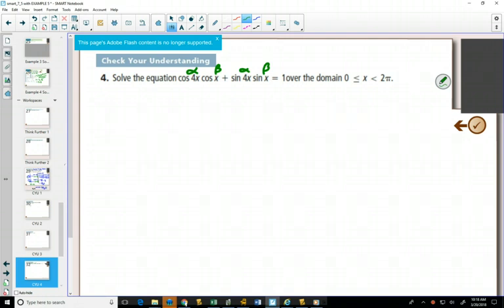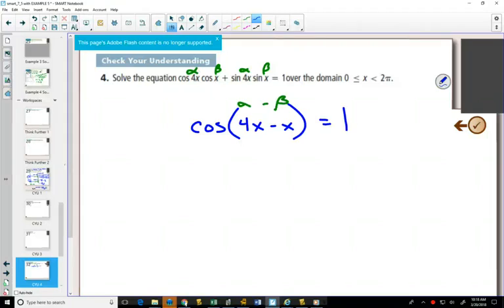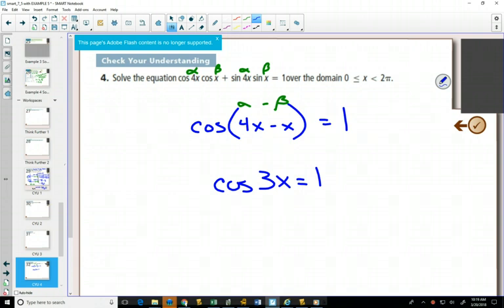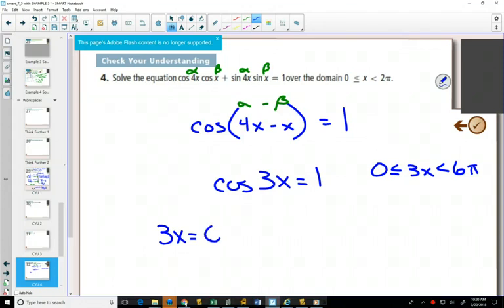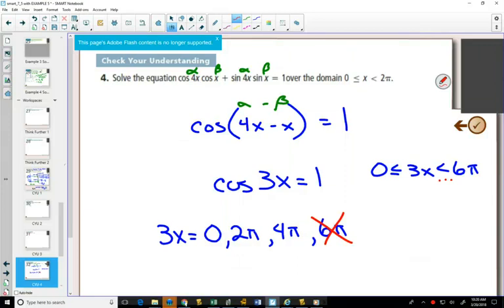40SP2 7 5 Example 4